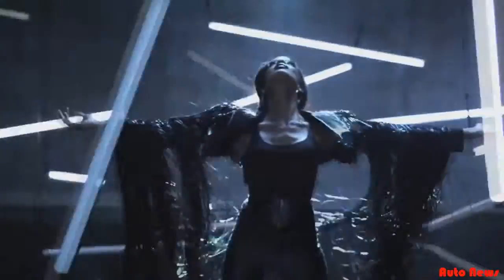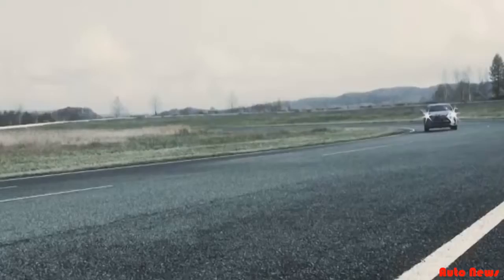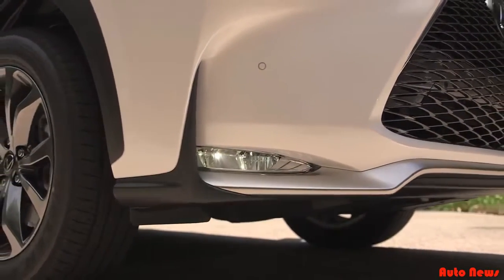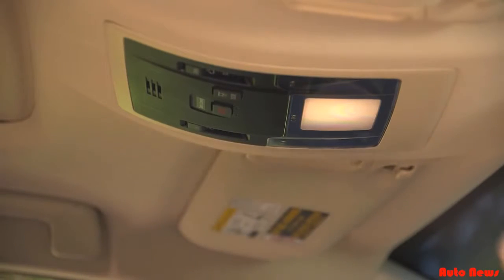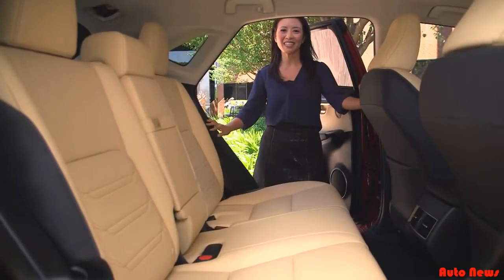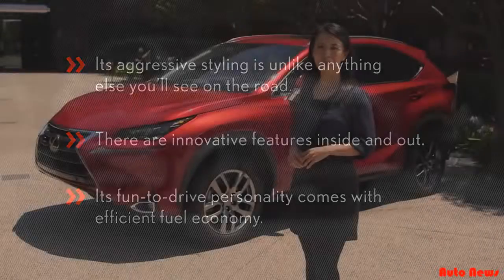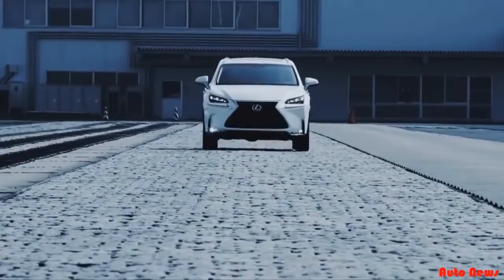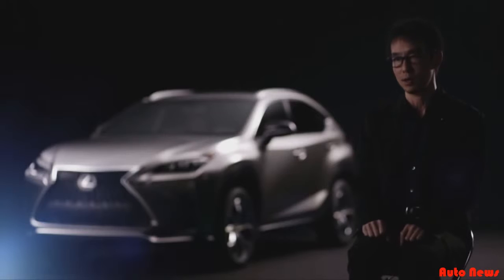2015 Lexus NX Full Review | New Car 2015